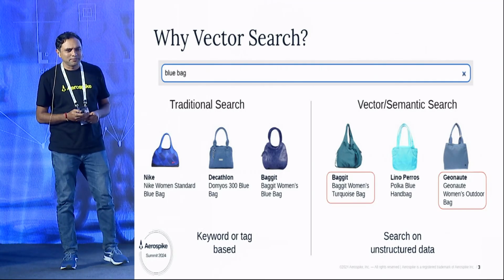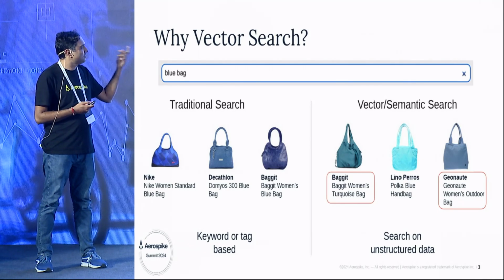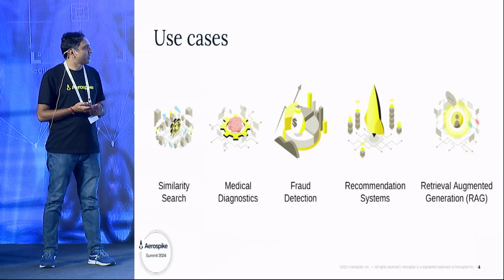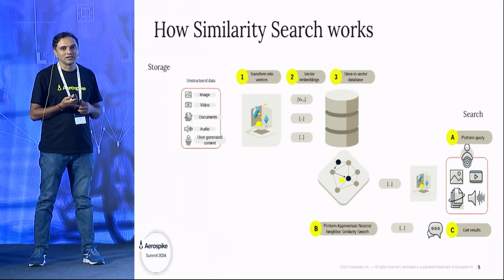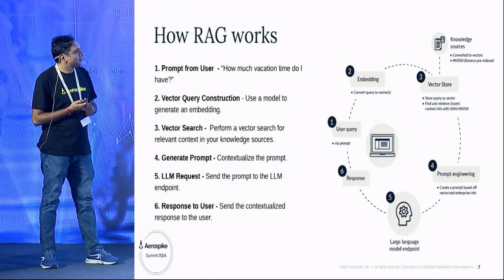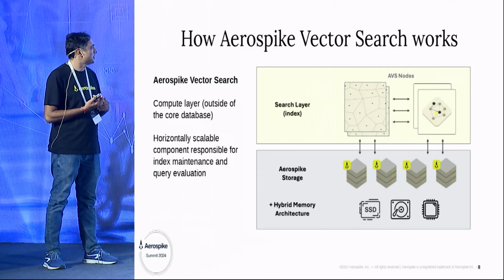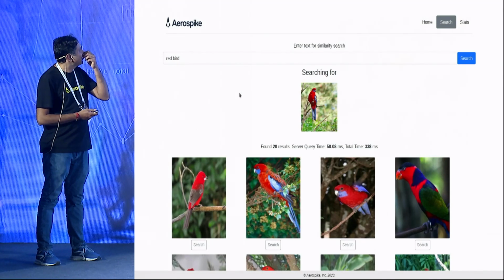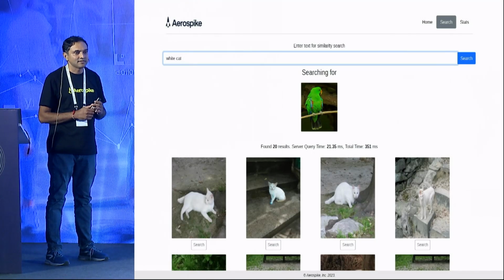Unleashing AI Potential with Aerospike Vector Search | Aerospike Summit India 2024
Whether you're building recommendation engines, AI-enhanced search, or retrieval-augmented generation, Aerospike delivers the performance and flexibility you need. Try Aerospike Cloud for free

In this session, Ashish Shinde, Principal Software Developer at Aerospike APJ, discusses Aerospike Vector Search, a breakthrough solution for intelligent data management and next-gen AI applications.

Discover how vector search enables fast, scalable, and accurate similarity search across unstructured data like images, audio, text, and video without requiring manual annotation. Learn how Aerospike's distributed architecture delivers low-latency performance at scale for real-time use cases in:

- Recommendation systems

- Fraud detection

- Medical diagnostics

- Visual and audio search

Ashish explains how vector embeddings work, how Aerospike’s hybrid architecture transforms search, and demonstrates a live image-based search example using CLIP embeddings.

Whether you're building AI-powered apps or looking to optimize search and data workflows, this session is a must-watch.

🔍 Key topics covered:

- What is vector search?

- Vector search vs. traditional keyword search

- Aerospike's high-performance vector database architecture

- Live demo: image similarity search using vector embeddings

- RAG and LLM integration using vector stores